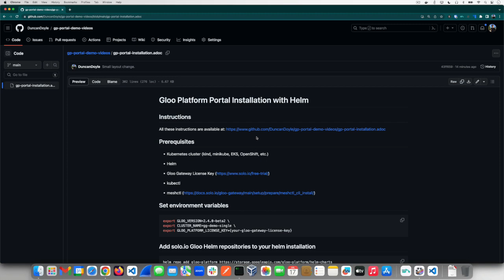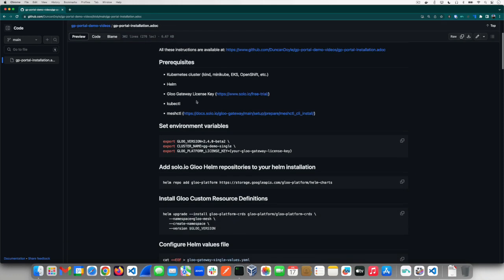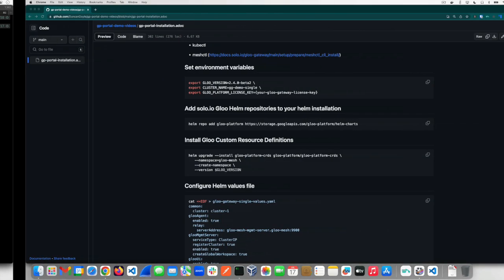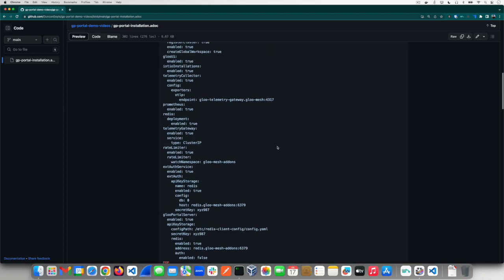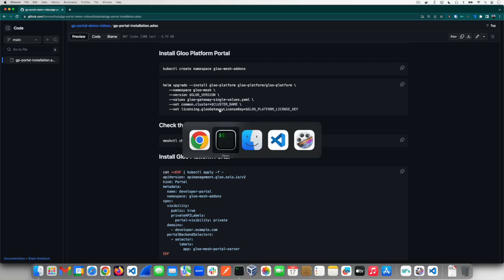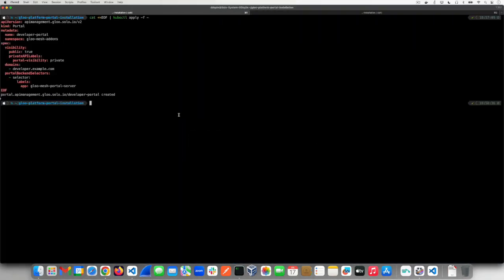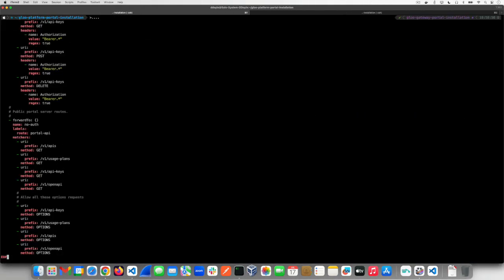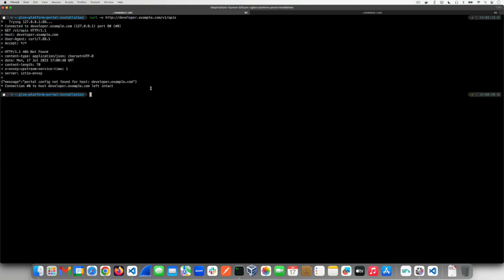Installing Gloo Platform Portal on Kubernetes with Helm | Step-by-Step Tutorial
In this tutorial, we demonstrate how to install Gloo Platform Portal using Helm in a Kubernetes environment. You’ll learn how to set up prerequisites, configure Helm values, and deploy the portal server so you can start managing and publishing APIs quickly.

We’ll cover setting environment variables, adding the Gloo Platform Helm chart repository, installing CRDs, creating a Helm values file, and running the installation. Once deployed, we’ll verify the setup, configure a virtual gateway for external access, and show you how to deploy APIs to your new portal.

By the end of this video, you’ll have a fully installed and accessible Gloo Platform Portal ready for API publishing and developer portal management.

Topics Covered:
- Prerequisites for Gloo Platform Portal installation
- Setting environment variables for Gloo version, cluster, and license key
- Adding the Gloo Platform Helm chart repository
- Installing Custom Resource Definitions (CRDs)
- Creating and configuring the Helm values file
- Deploying the Gloo Platform with Helm
- Verifying installation with meshctl
- Exposing the portal with a virtual gateway and route table
- Deploying APIs to the Gloo Platform Portal